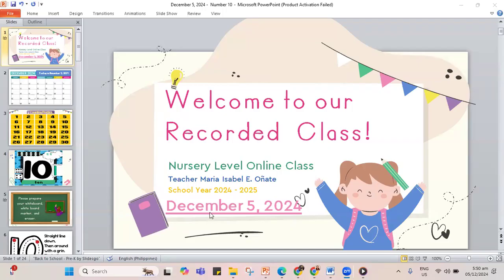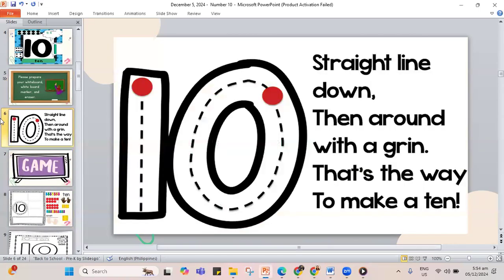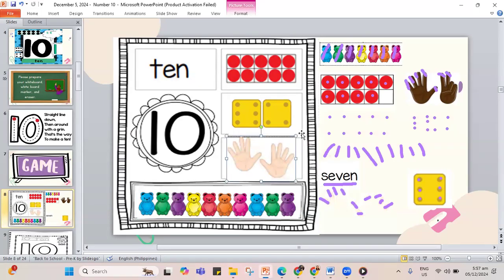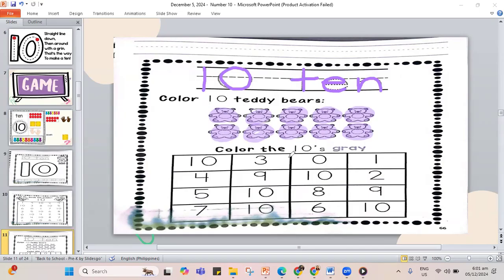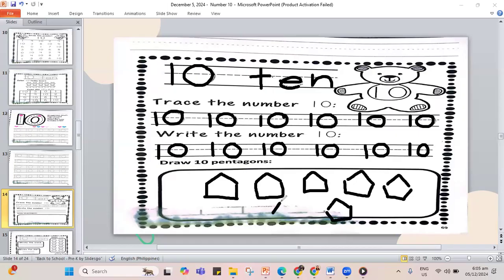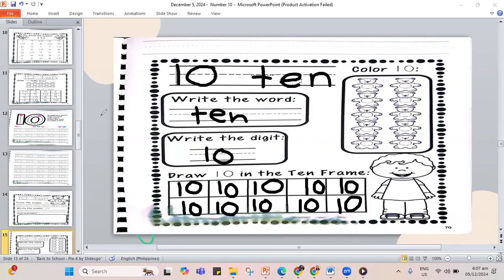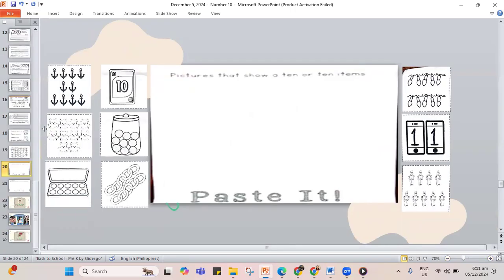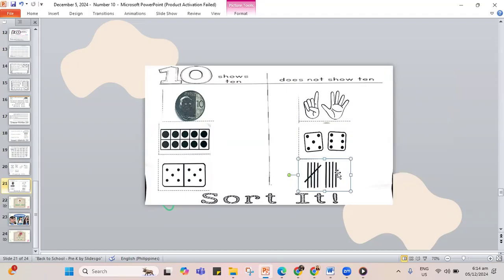Nursery Level December 5, 2024 Number 10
This is a recorded class video for the Nursery Level Class.